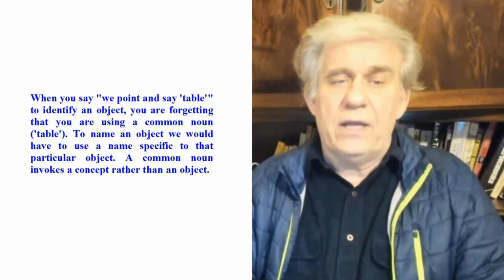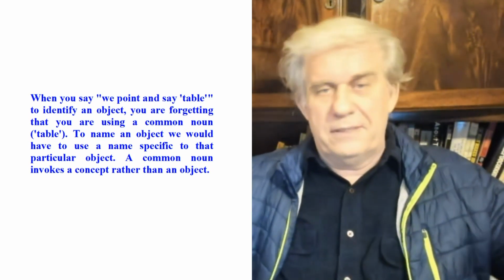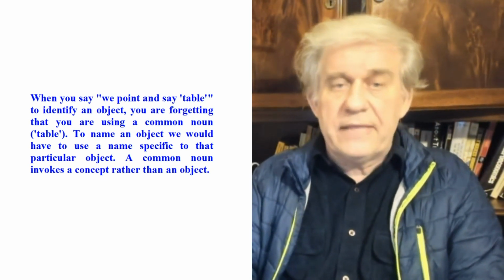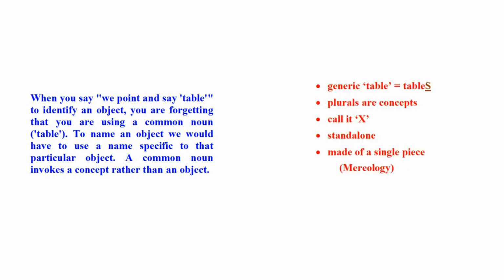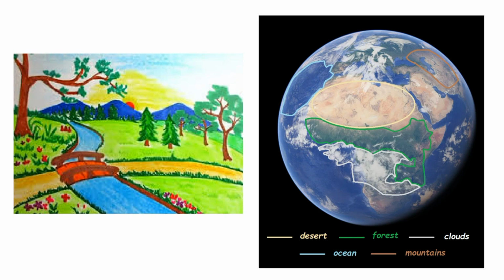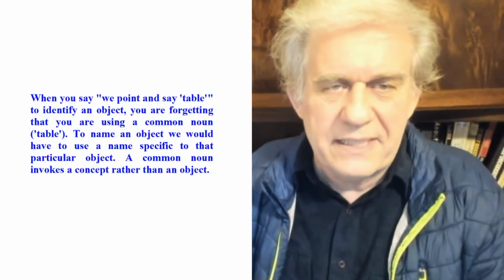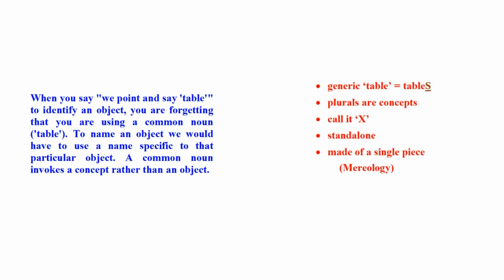Ayn Rand reified concepts